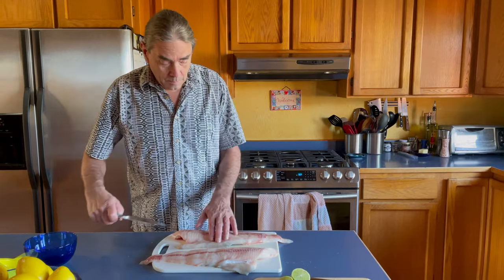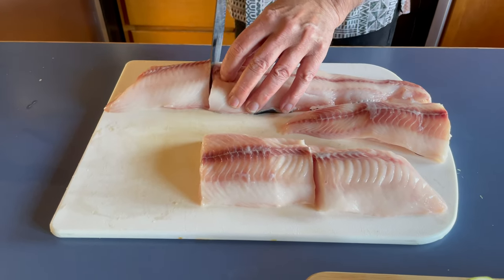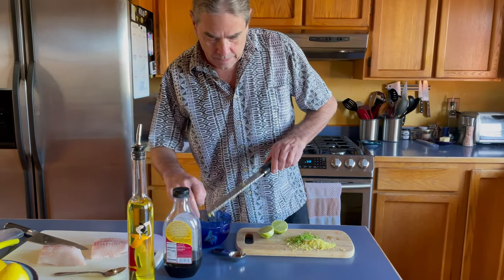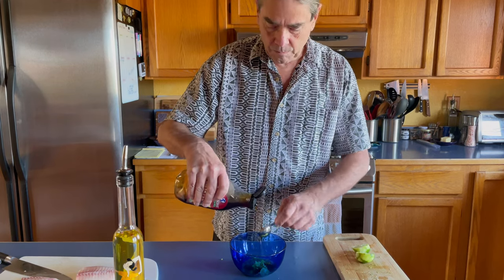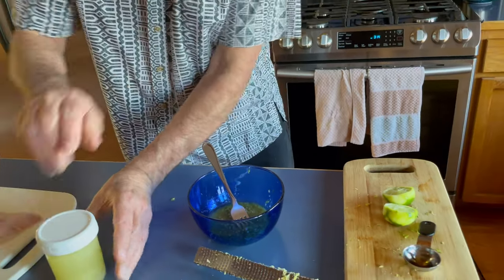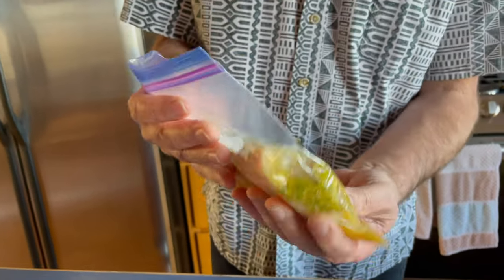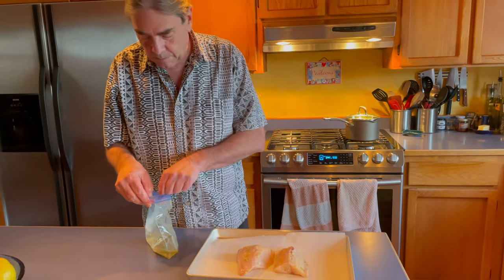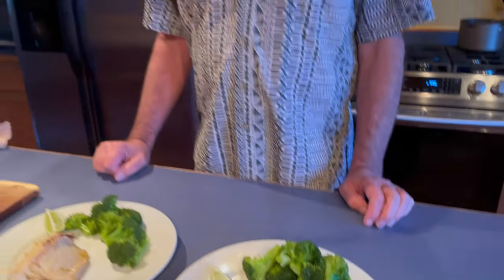2 Cooks in the Kitchen Ginger Lime Black Cod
A simple and delicious way to cook Black Cod.

INGREDIENTS:
3 cloves Garlic
Zest of 1 lime
1 1/2 inches of Ginger, grated
2 tbls Agave Syrup
1 tbls Olive Oil
2 tbls Lime Juice
1 tsp Salt
2 pieces of Black Cod